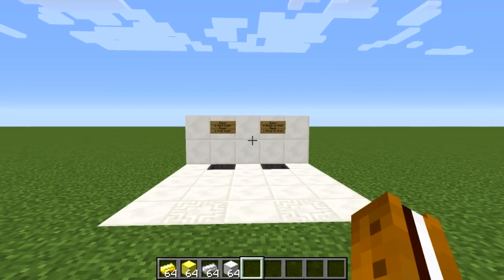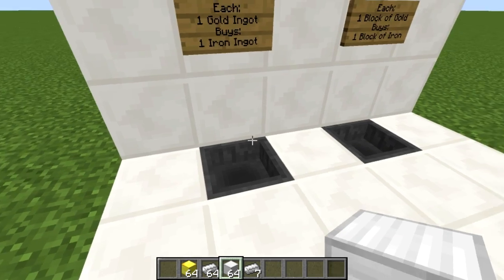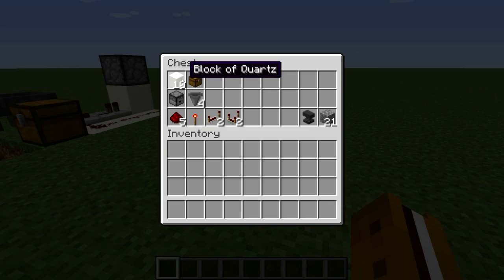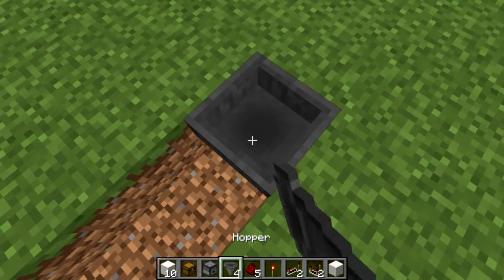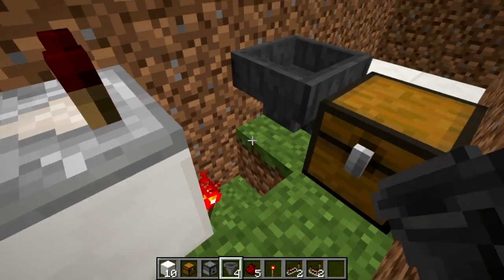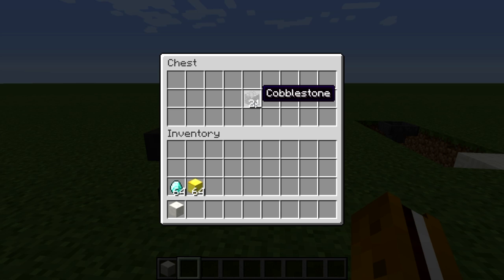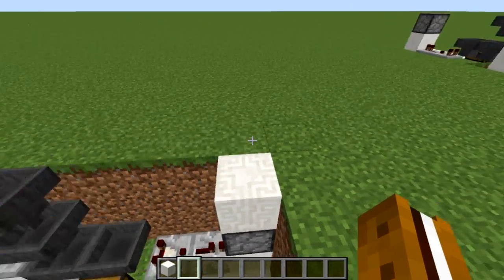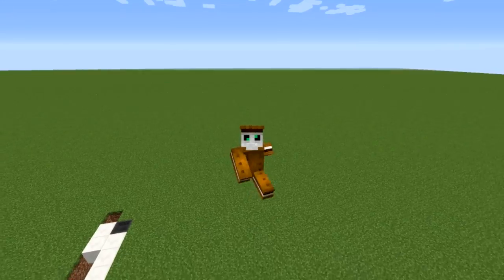Minecraft Tutorial - Simple Shop - Trade Area(Minecraft SMP 1.16+)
Minecraft tutorial simple shop trade area smp multiplayer

Hello guys! This is a tutorial for how to build a shop for selling items to other players. The shop will accept only the item that you want and will give out 1 item for each 1 payment. This uses an item sorter to pull out the payment and store it in a chest for you to collect.

This is very small, easy to build and easy to put next to each other as many times as you like. The simple shop is also thief-proof as there are no items to steal in the exposed hopper and the dropper is also hidden.

This obviously works best on a server where players cannot break your blocks or where there is a trusted honor system =)